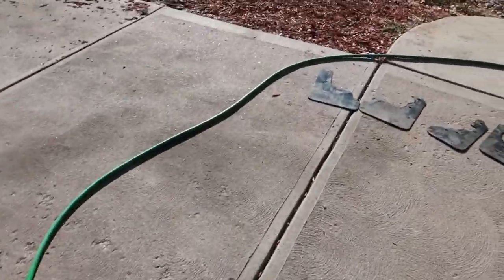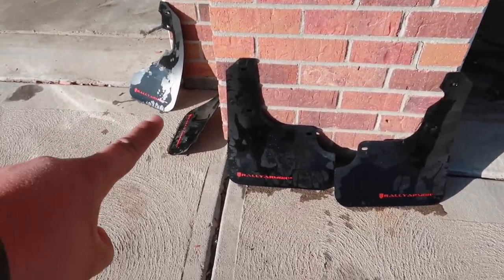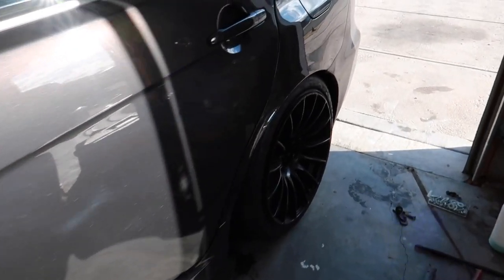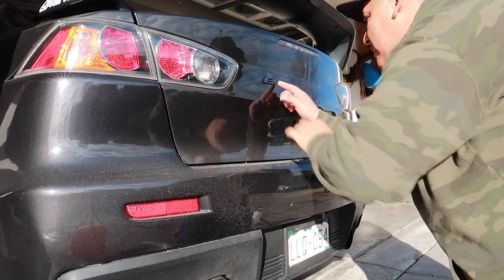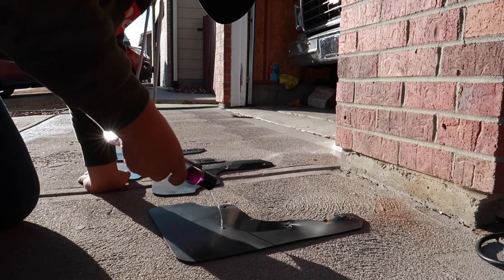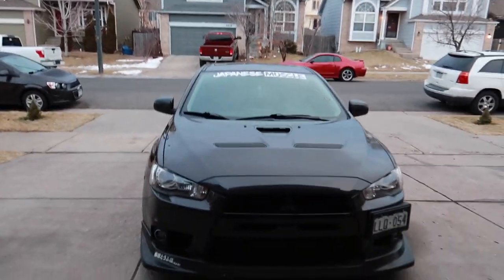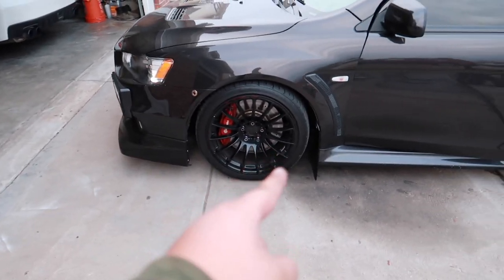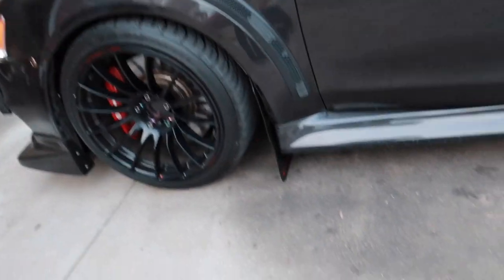Instalando Mudflaps En El Evo X | APTunning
En este video les ensenare como instalar las mudflaps en el evo x y tambien la emblema de atras que dice "evolution x" tambien les dejare los links de las dos cosas por si gustan comprarse unas! gracias por apoyar el canal suscribiendose! y comprando cosas en los links que les dejo!

Link para las mudflaps
Link para las letras de evolution x
Link para el carbon fiber wrap
Link para el fusible